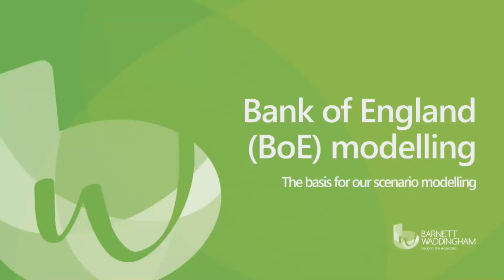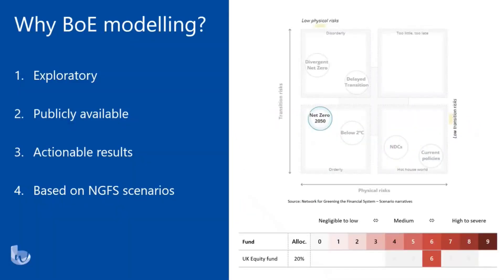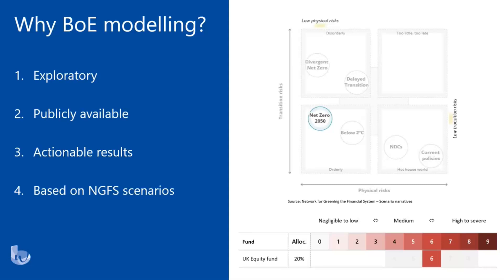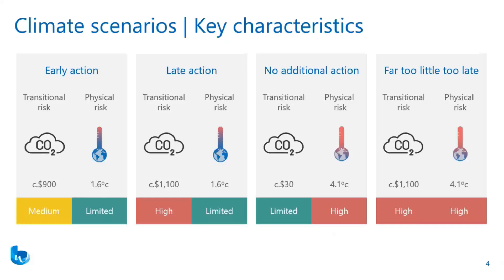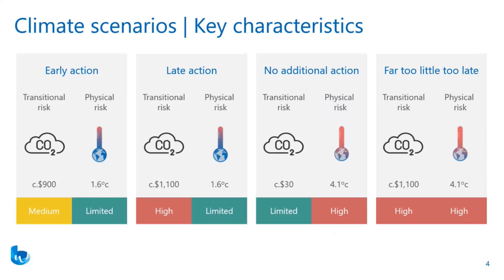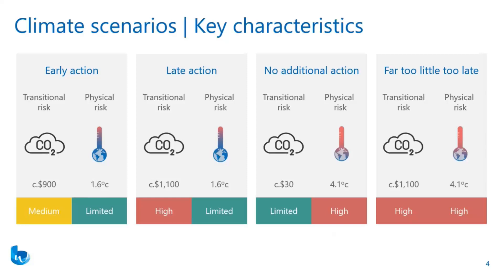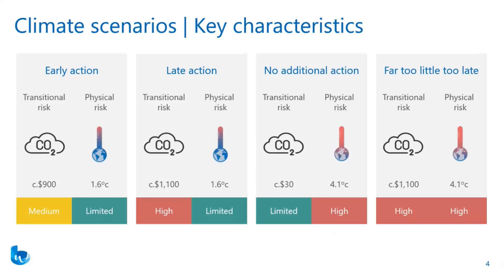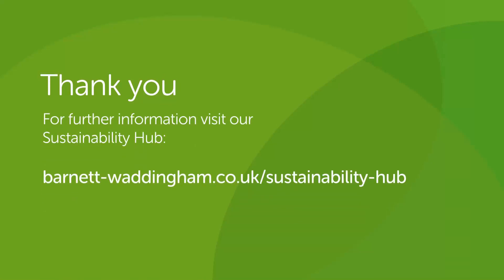Climate scenario analysis: Bank of England modelling | Barnett Waddingham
How can data inform how your business tackles the threat of climate change?

In the second video of our Climate Scenario Analysis series, Senior Investment Analyst Richard Bradley talks you through the data that BW uses for our climate scenario modelling, which informs the advice we give to our clients.